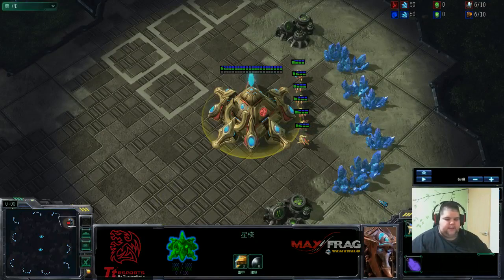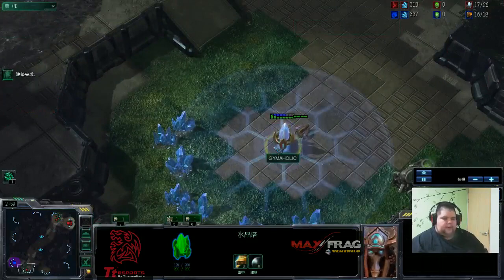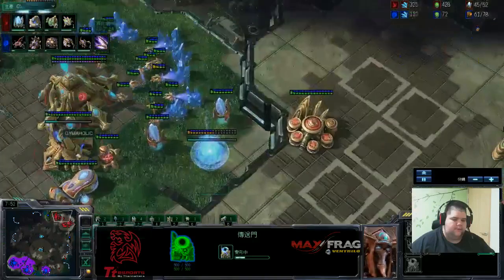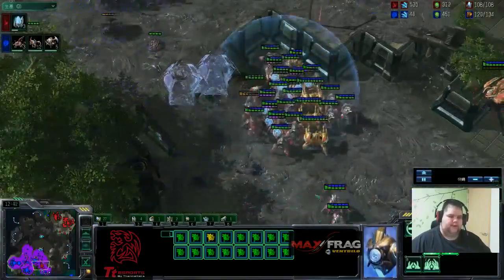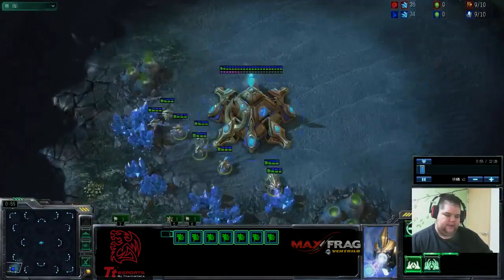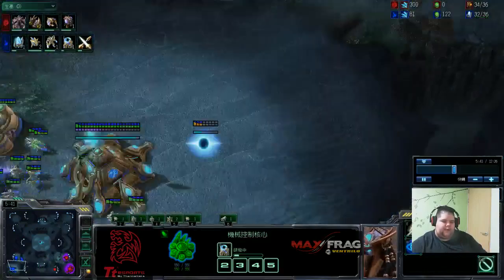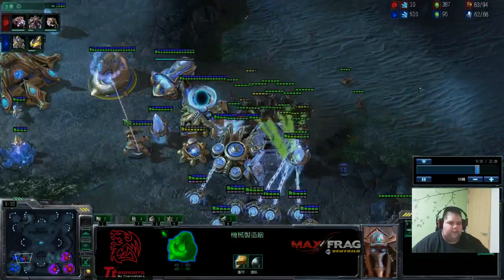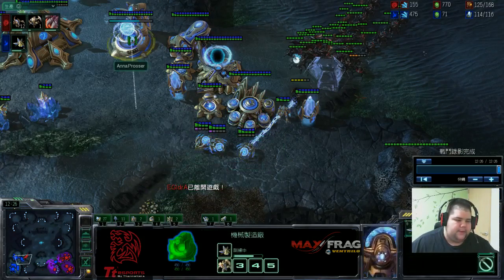desRow's guide #3 PvZ: Sentry Immortal All-in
desRow does a guide on PvZ, specifically 4 gate +1 zealot push into 8 gate + robo allin.

9pylon
14forge
gate or cannon depends if hes sending lings to your base or not
4:05 double gas (as soon as u have money without cutting probes)
chrono probes until core is finished
start +1 as soon as 100gas
start zealot as soon as enough money then stalker
third pylon in the main
as soon as you have 300minerals start building 3more gates (around 6:30)
robo right after gates
put down pylon across the map around 7
warpin at 7:50
push with zealots until its not cost efficient anymore
back home make 3immortals 1 warp prism 1 observer
make 10sentrys
go to 8gates total
push n kill the zerg